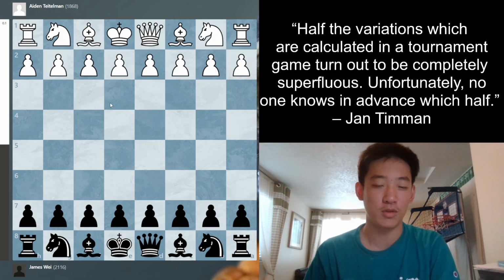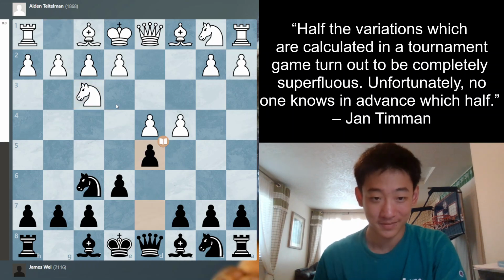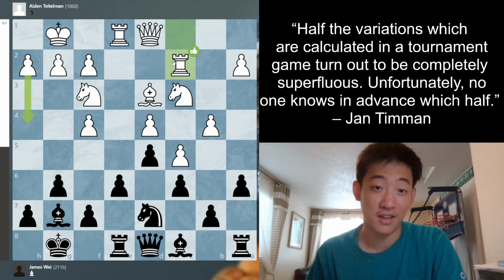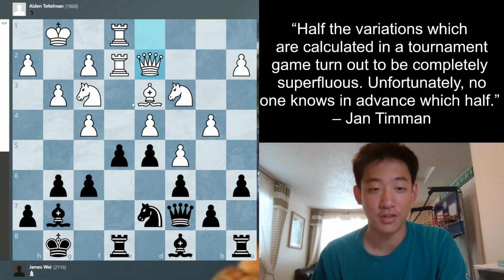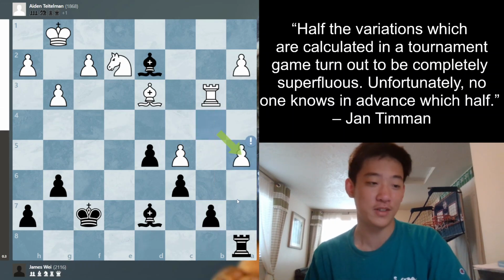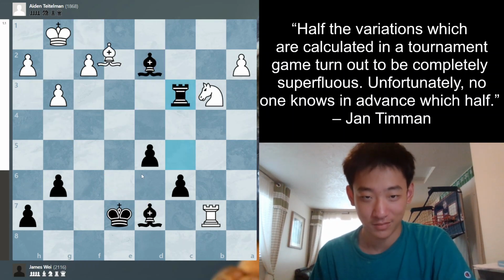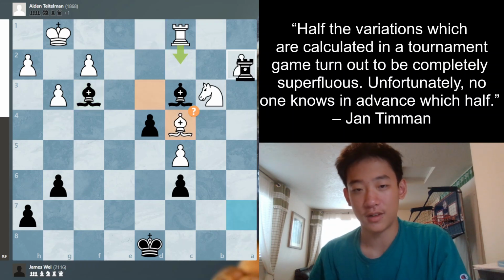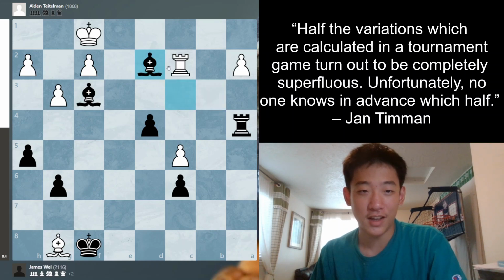Shaky shaky National Open round 1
Round 1, shaky shaky.

Video was longer than intended but not horribly long hopefully (comment if it was)

Comment what else you'd like to see sprinkled into these videos please